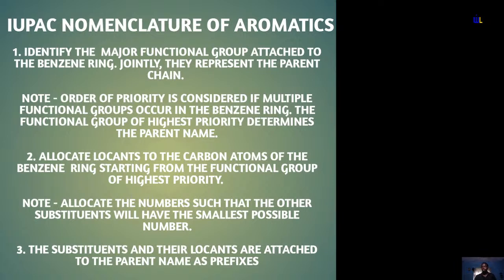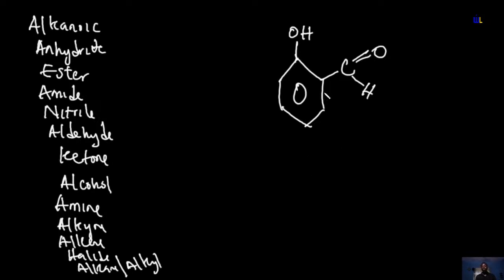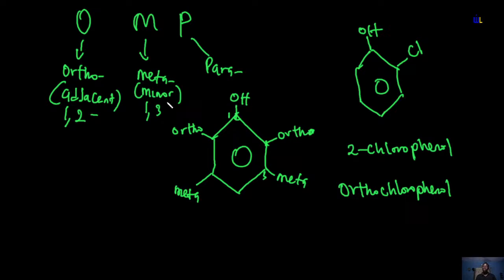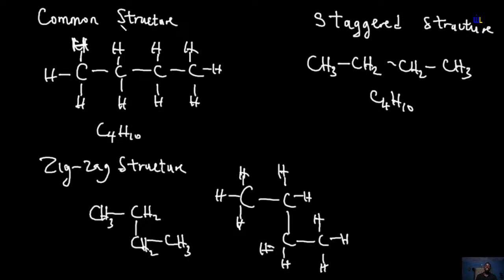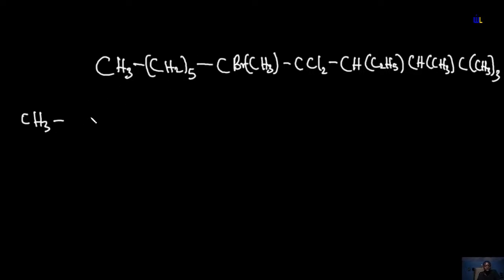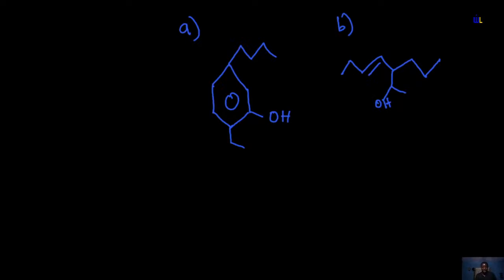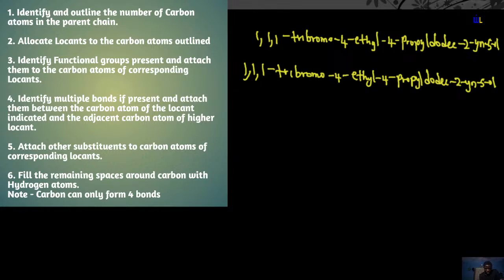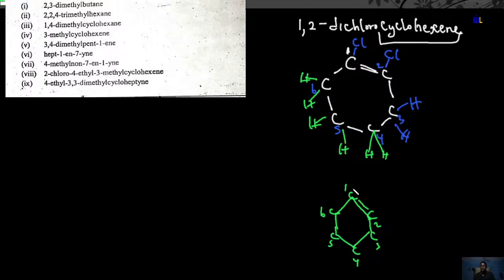CHEM122 ( ORGANIC STRUCTURES, AND ISOMERISM)